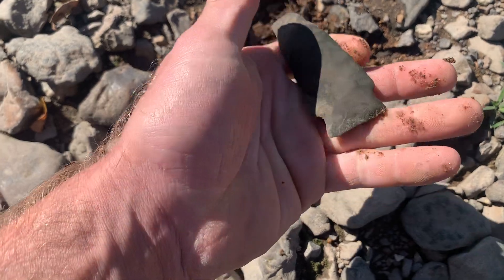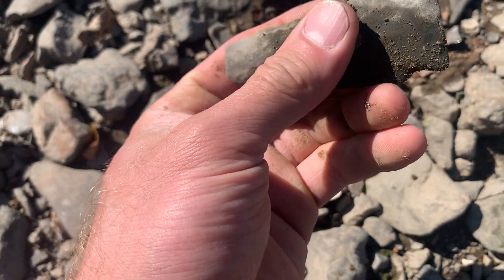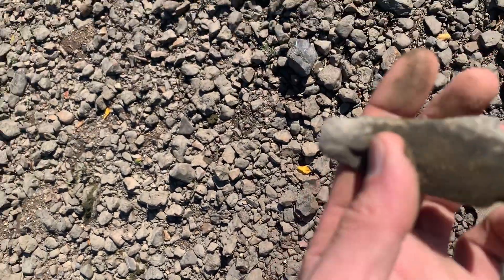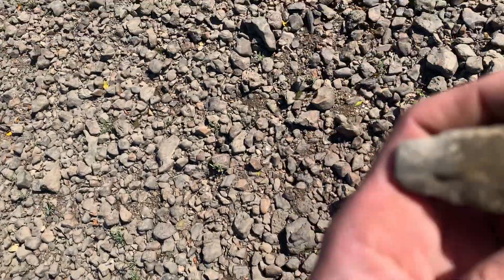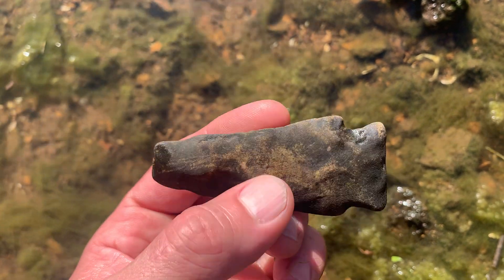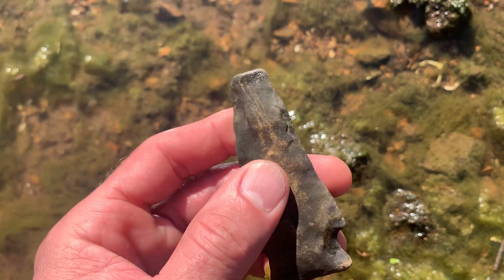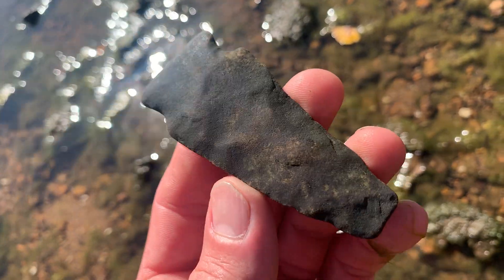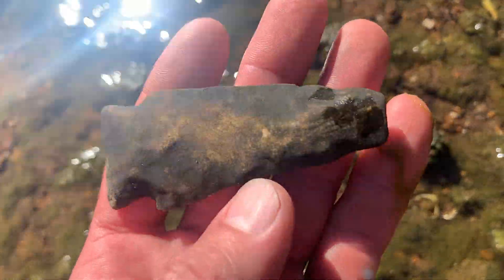Arrowhead hunting no faker! 10-13-24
Water worn slick on both sides, feels really light like limestone/ chalk rock!